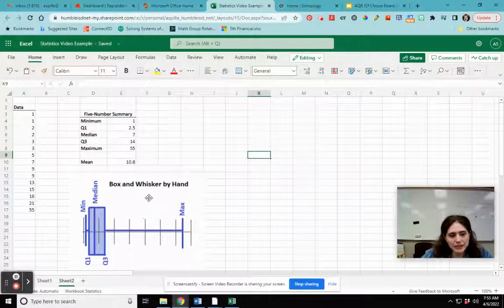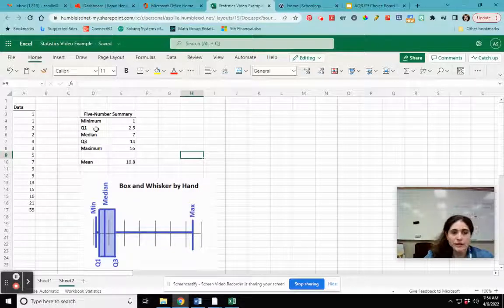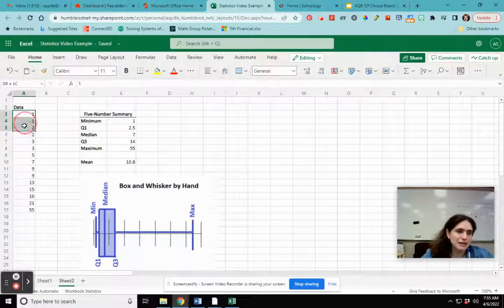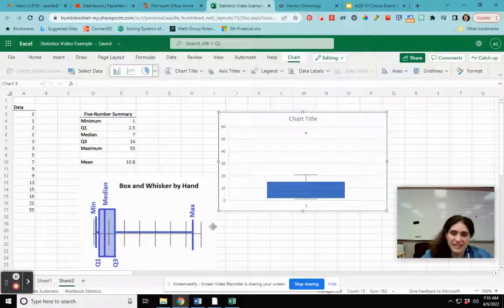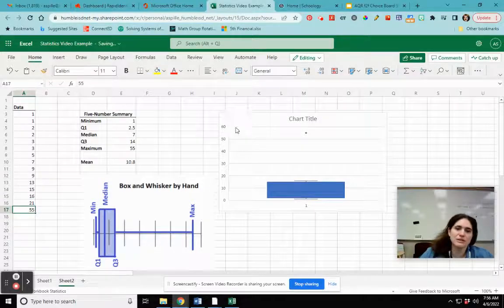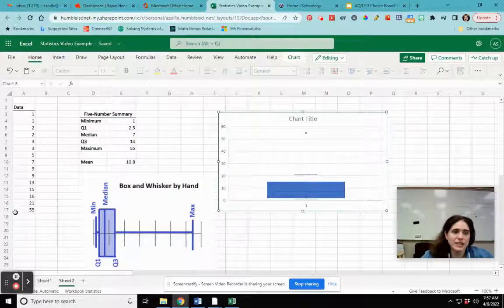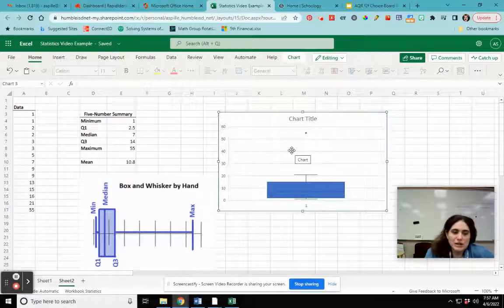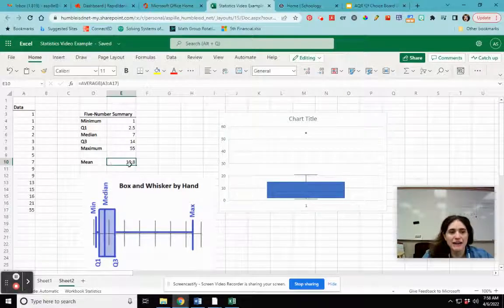Excel Tutorial: Box and Whisker Plot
This brief tutorial explains the process of creating a box and whisker plot in Excel.